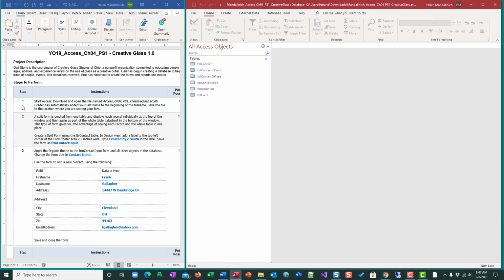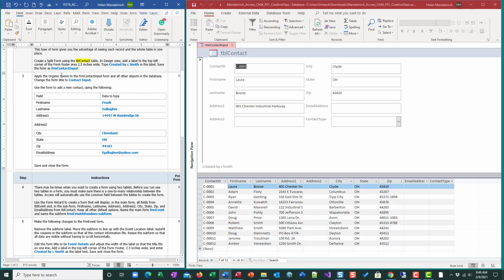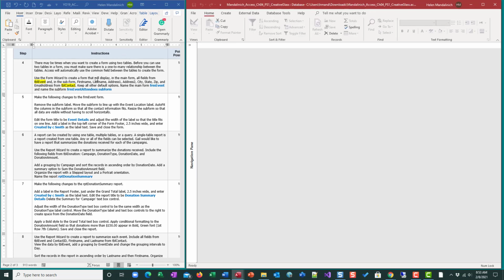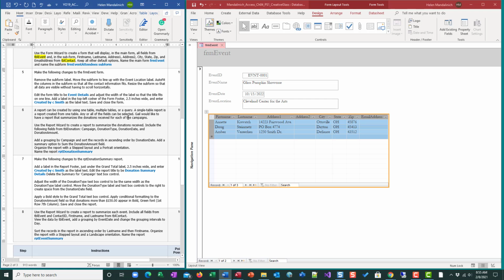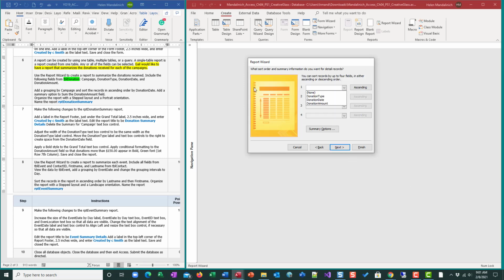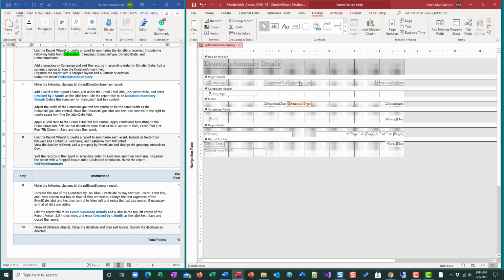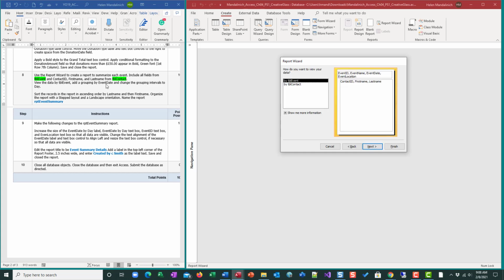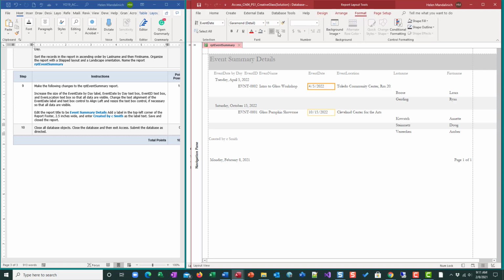AOT236 Ch4 ProblemSolve1